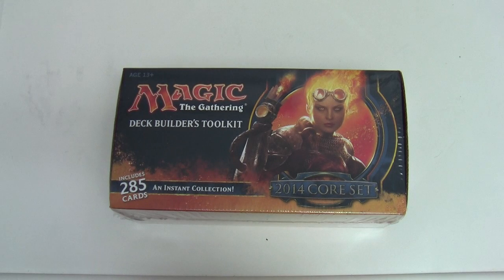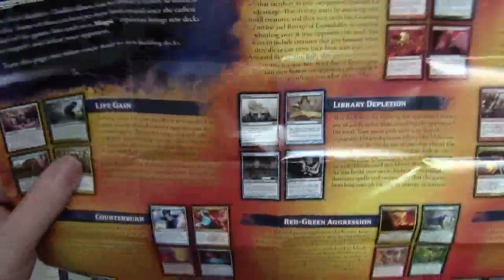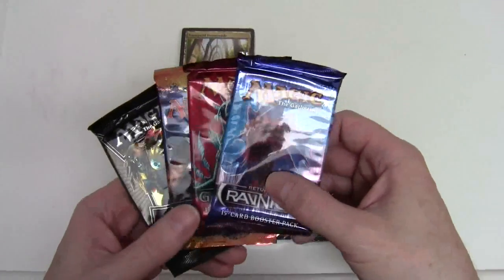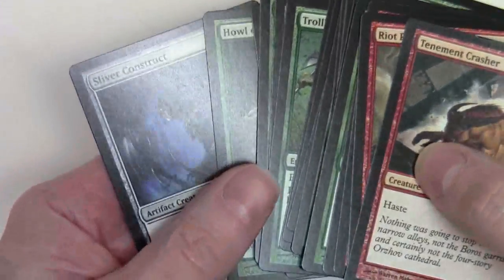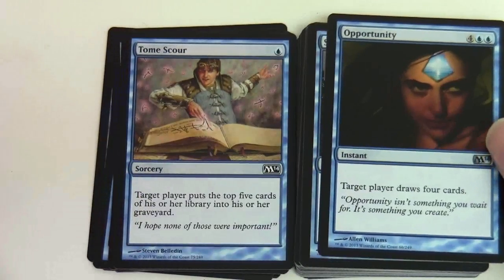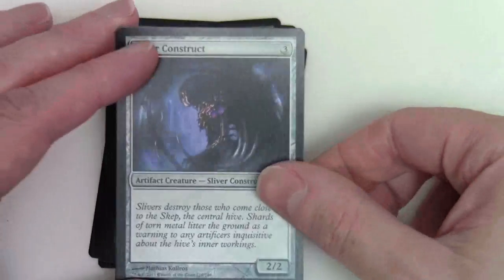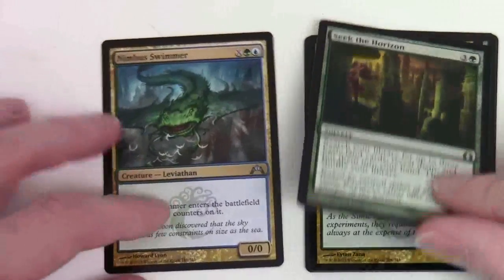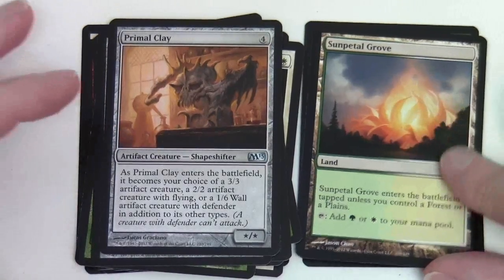Magic The Gathering - Deck Builder's Toolkit 2014 Core Set - Unboxing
Unboxing and explanation of the contents of the 2014 Core Set Deck Builder's Toolkit. Unintentional ASMR SlowTV Flourishing